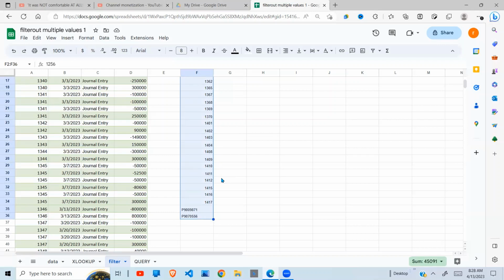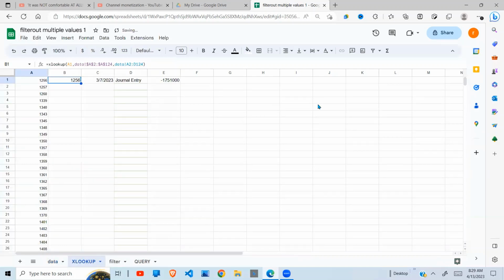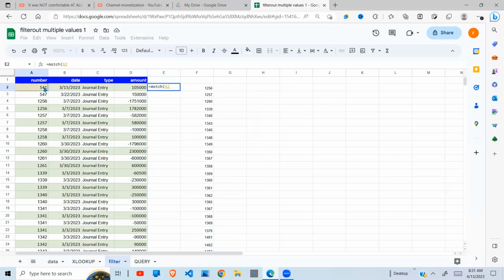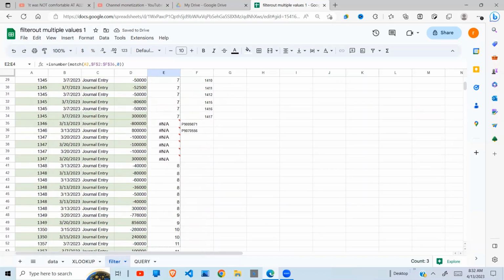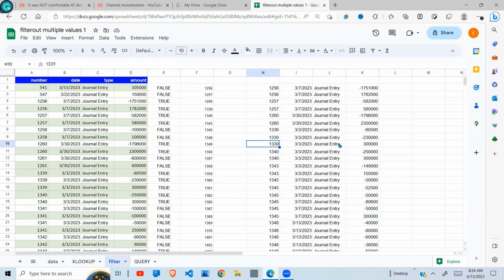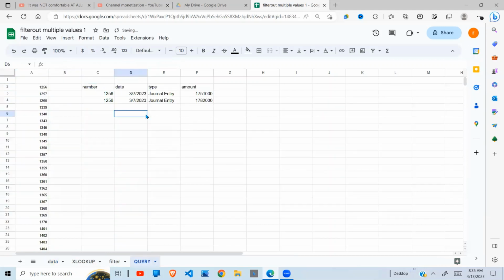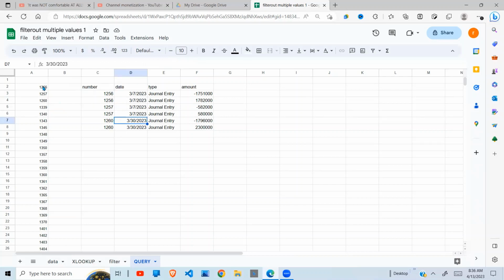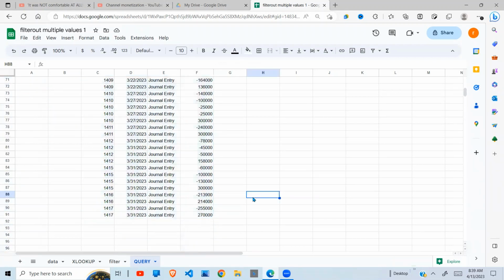GoogleSheets Extract Multiple Value, XLOOKUP vs FILTER FN vs QUERY function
In this tutorial, we'll show you how to extract multiple values from a data set using Google Sheets. We'll be comparing three different functions: XLOOKUP, FILTER, and QUERY, to help you choose the best one for your specific needs.

First, we'll take a look at XLOOKUP. This function allows you to search a column for a specific value and return a corresponding value from the same row in another column. XLOOKUP is ideal when you're looking for a specific value and want to return only one result. We'll show you how to use XLOOKUP to extract multiple values and how to customize the search criteria.

Next, we'll dive into the FILTER function. This function allows you to filter a range of cells based on certain criteria. You can filter by text, numeric value, date, and more. We'll show you how to use FILTER to extract multiple values that meet specific criteria. We'll also cover how to customize your filters and use multiple criteria to extract the exact data you need.

Finally, we'll introduce the QUERY function. This function allows you to query your data set and extract multiple values based on complex search criteria. QUERY is ideal when you need to search your data set for specific combinations of criteria and return the corresponding results. We'll show you how to use QUERY to extract multiple values based on a variety of criteria.

By the end of this tutorial, you'll be able to choose the best function for your needs and extract multiple values from your data set with ease. Whether you're a beginner or an advanced user, you'll find valuable information in this tutorial to help you work smarter and more efficiently in Google Sheets.